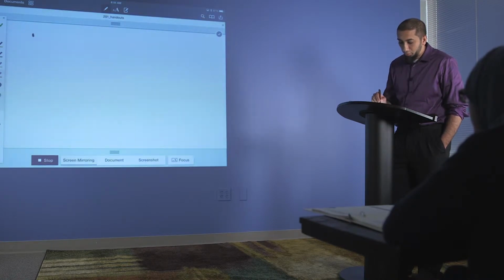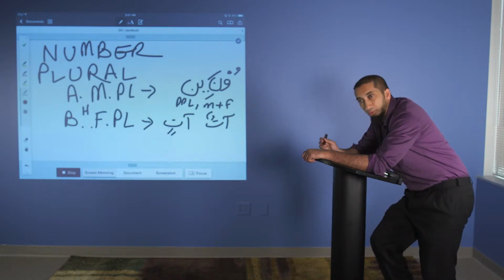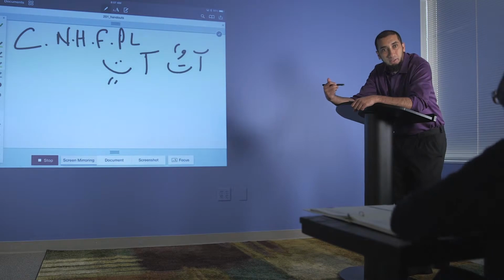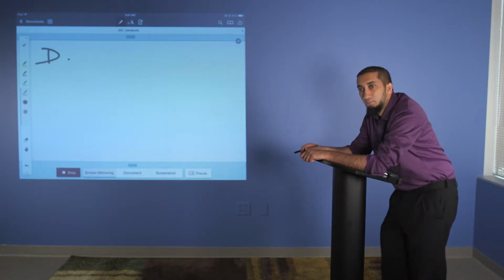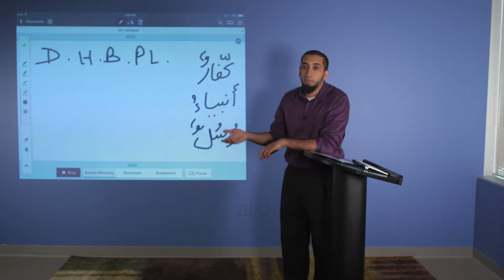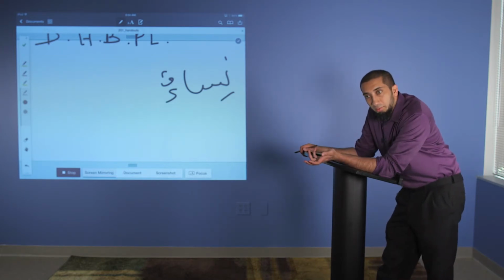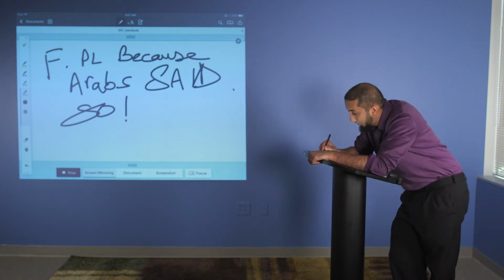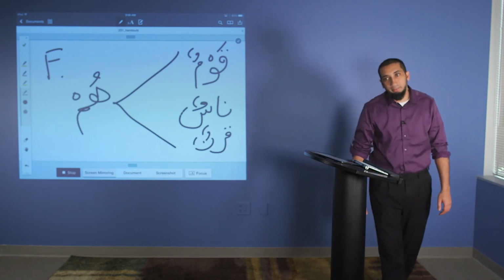07 03 06 Map of Number Arabic with Husna